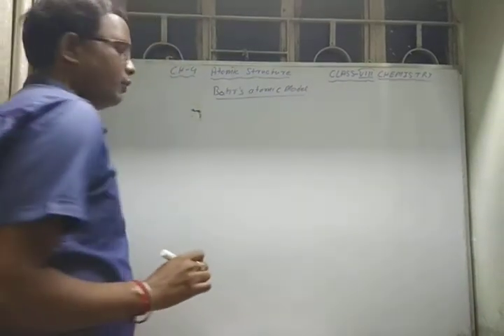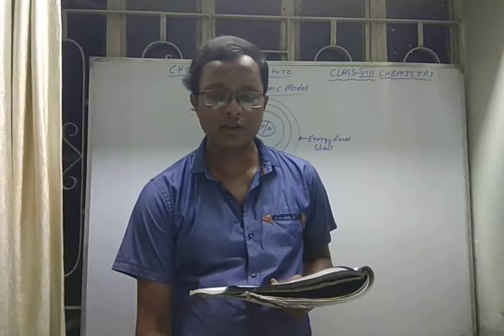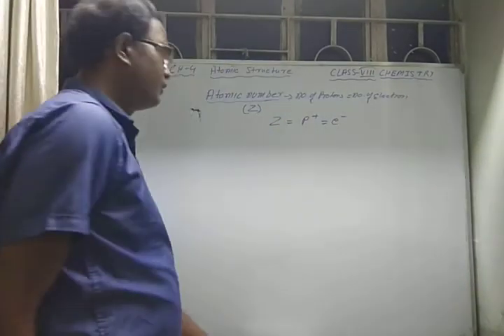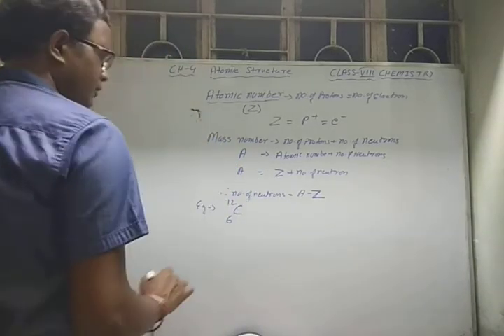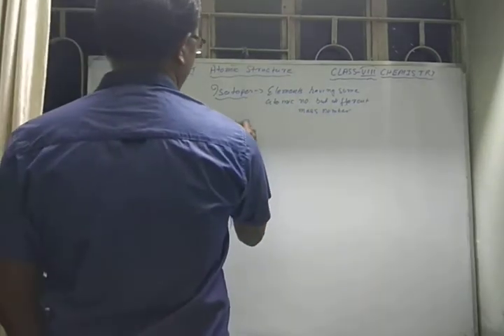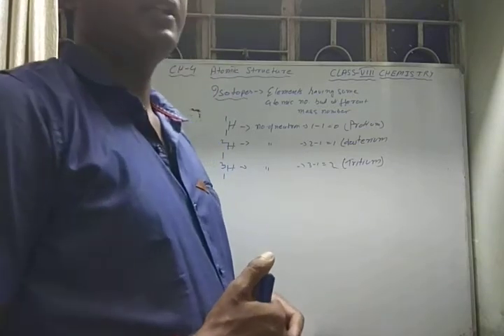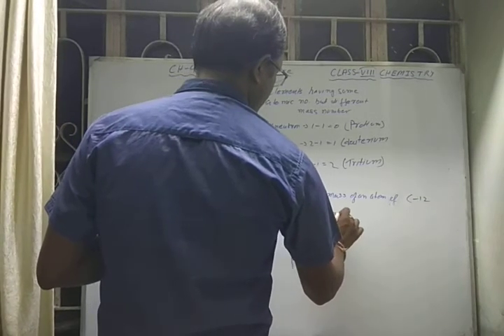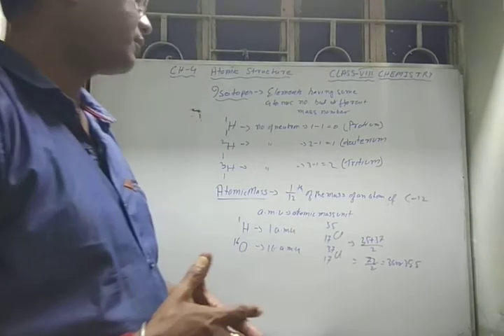27 June 2021 CLASS-8 CHEMISTRY CH-4 PART-3